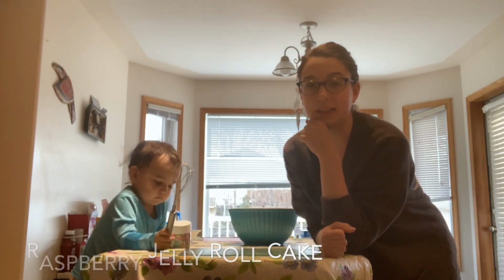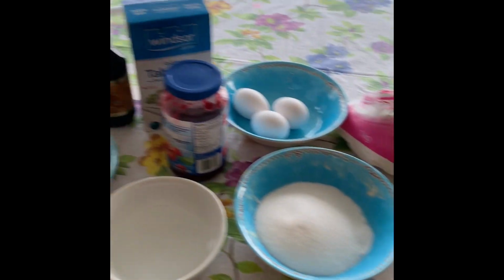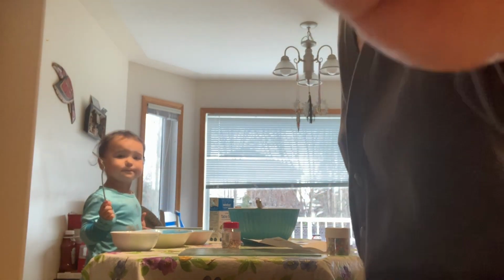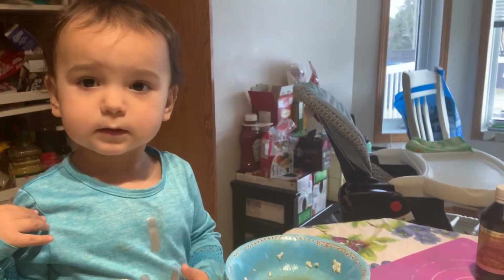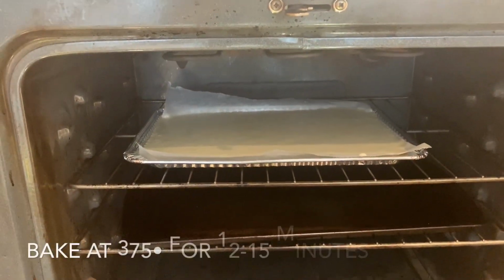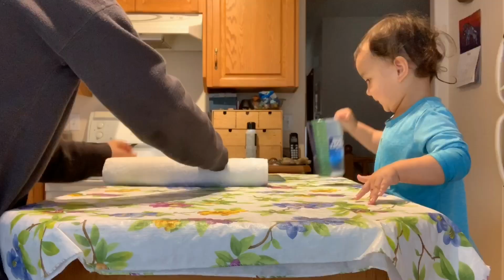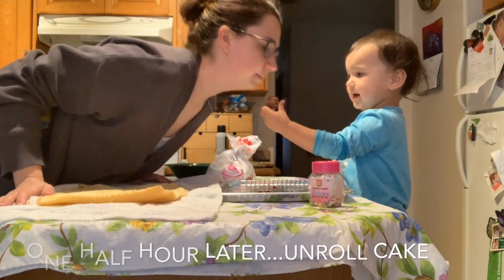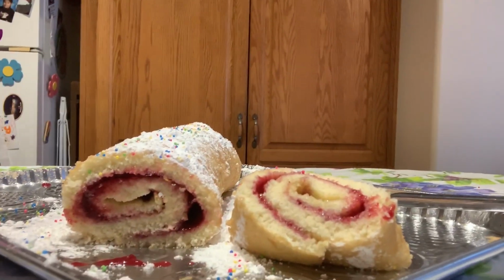BMK - Raspberry Jelly Roll Cake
Bird and I are back with a second edition of Birdie and Mum's Kitchen! This week we baked a Raspberry Jelly Roll Cake and it was a crowd pleaser! Super fun and easy to make!